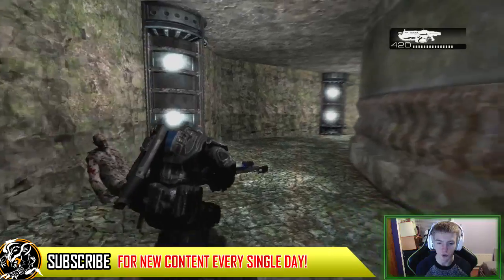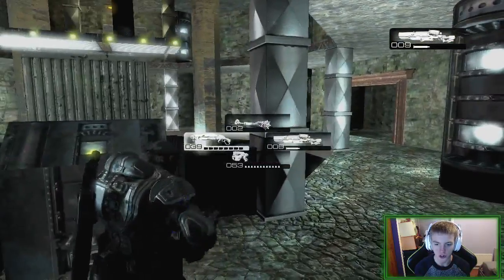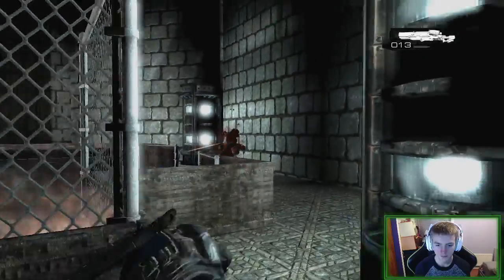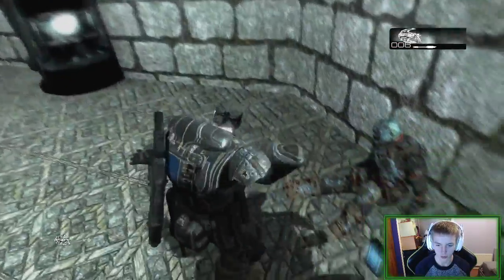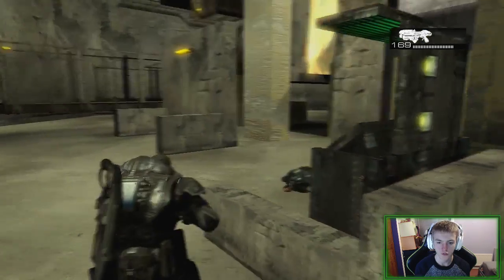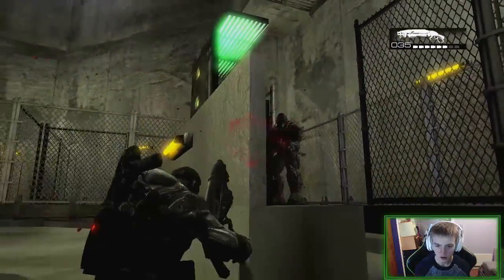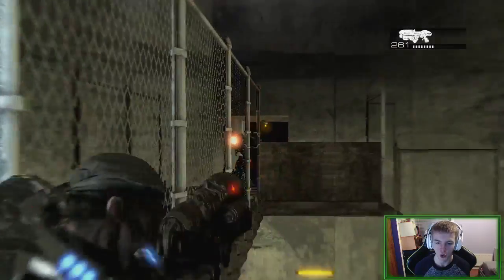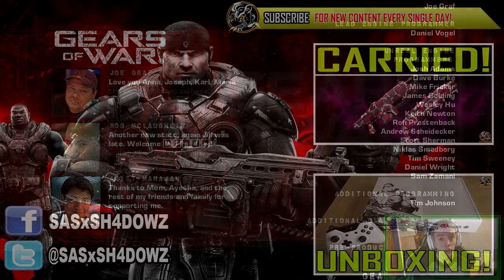Gears of War Underground Campaign Walkthrough Gameplay! (Gears of War PC Mods)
Gears of War Underground Gameplay showcasing Gears of War PC Mods :D

Gears of War PC has some awesome Gears of War PC Mods Content which includes this Gears of War Underground PC Mod!

- Shadowz

"Gears of War Underground Campaign Walkthrough Gameplay! (Gears of War PC Mods)" was created under Microsoft's "Game Content Usage Rules" using assets from Gears of War and it is not endorsed by or affiliated with Microsoft.